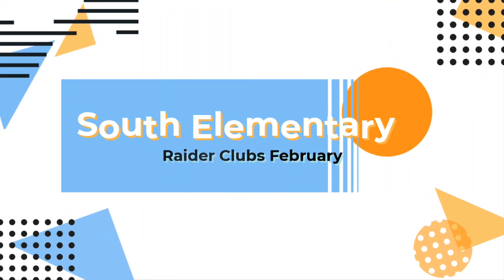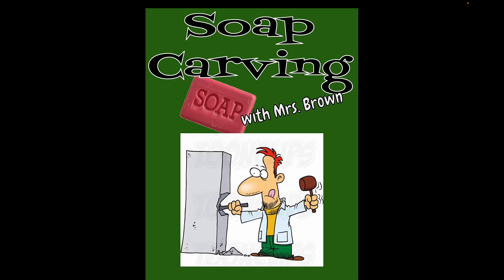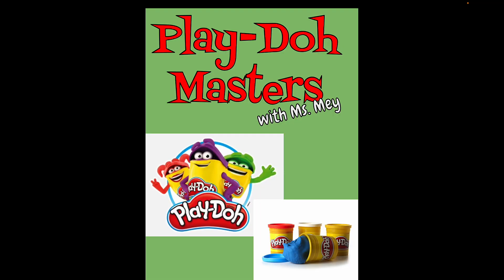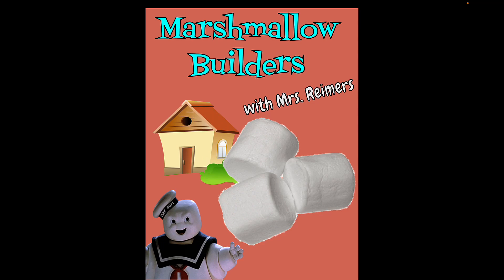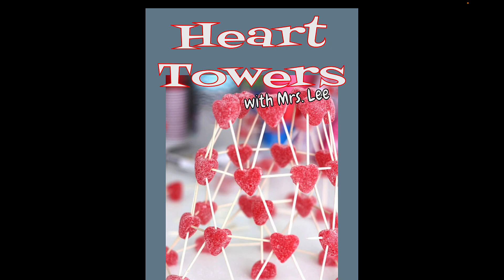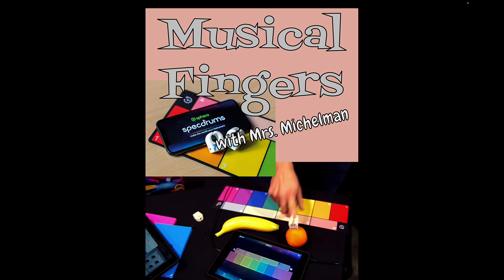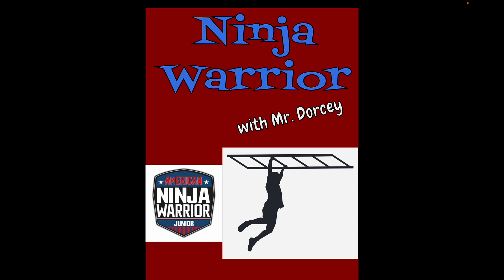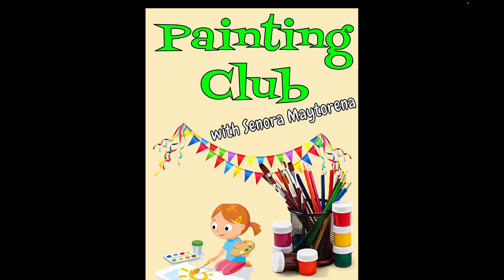Raider Clubs February 2023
Check out the clubs kids can do this time for Raider Clubs!